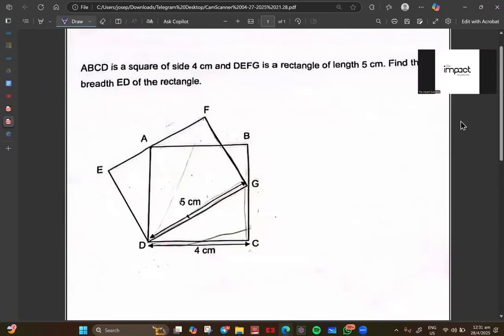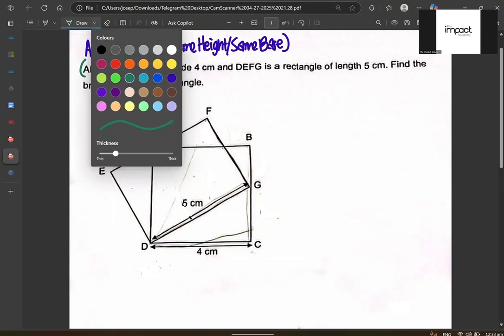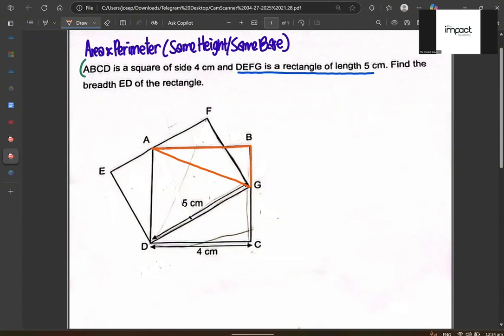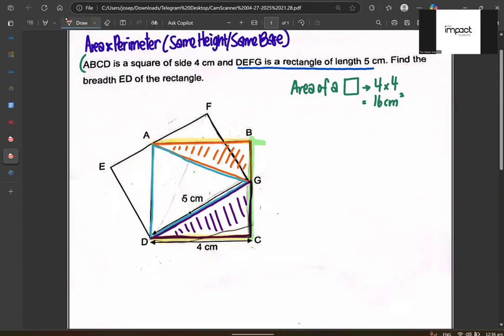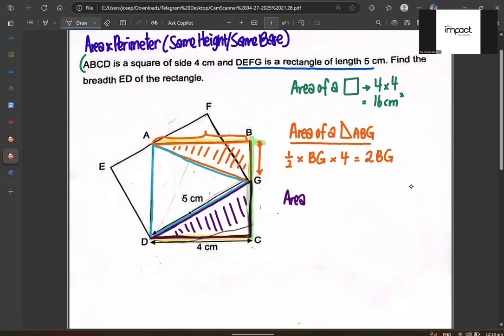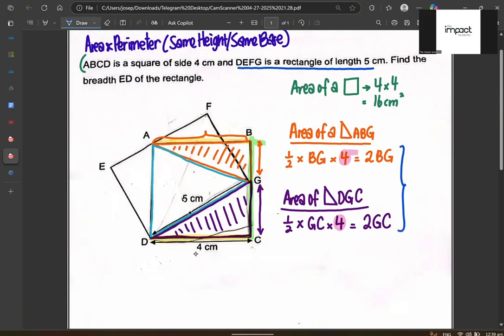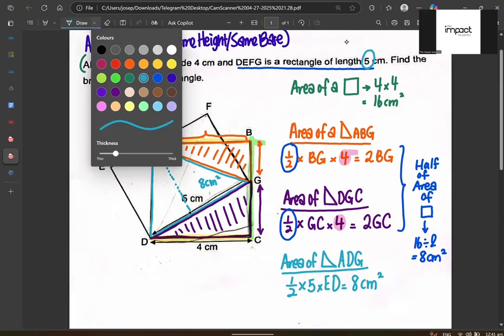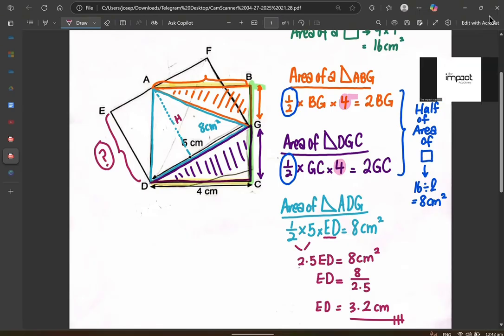P6 Area and Perimeter - You Must Solve This To Get AL-1 in PSLE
In today's video, we explored a question that is often shunned away from by PSLE students. This is not an easy Area and Perimeter question but understanding it really does help you for other Math concepts!